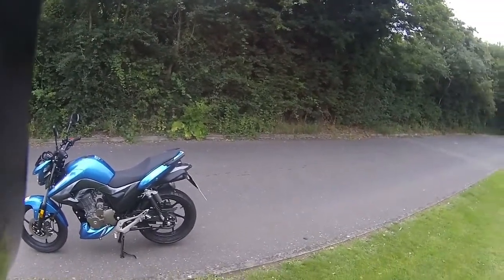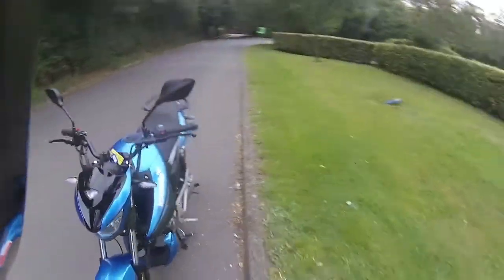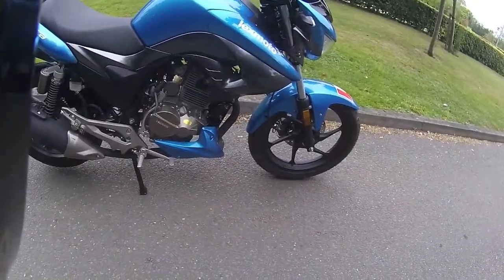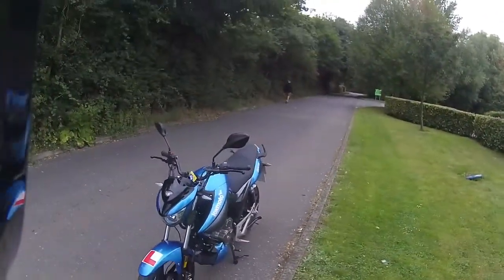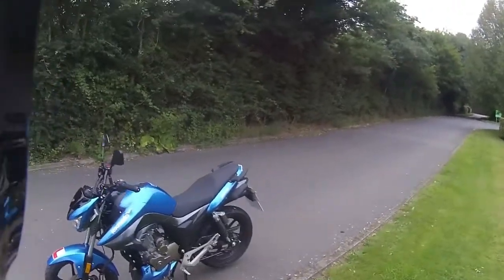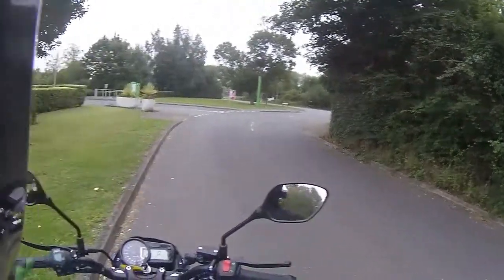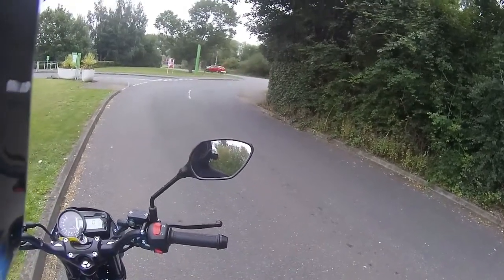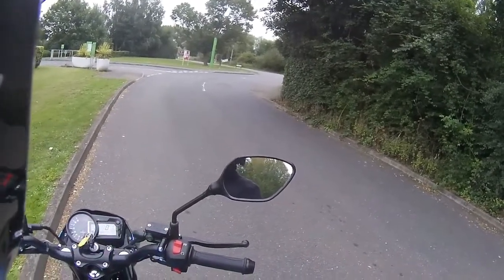Rev Bomb - Lexmoto ISCA Ride Vlog & Road Test Craig